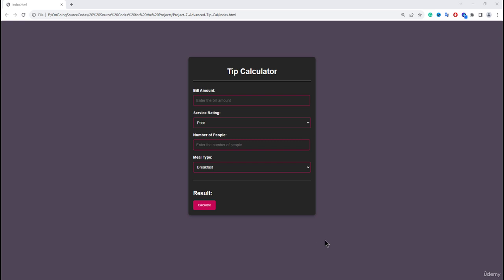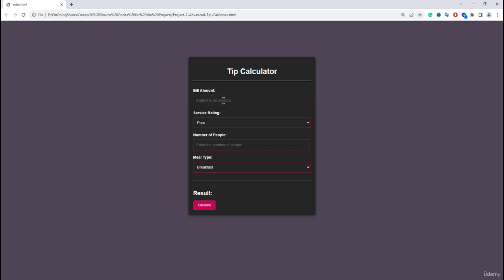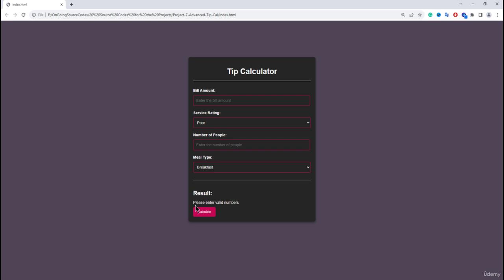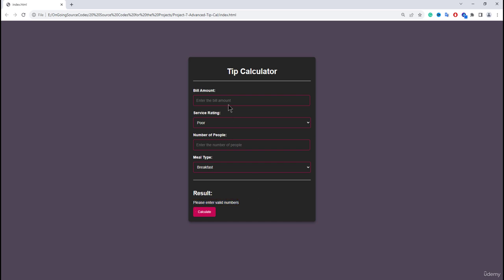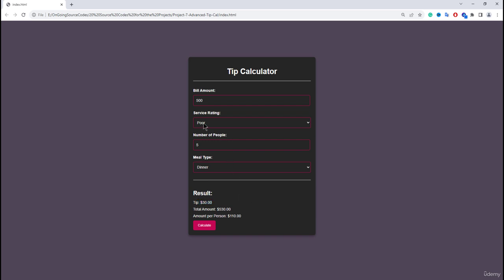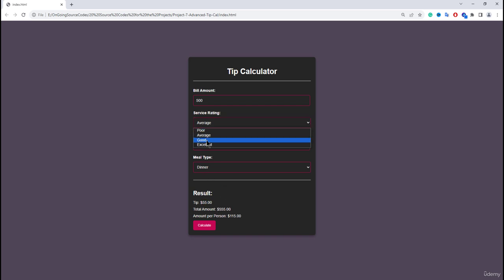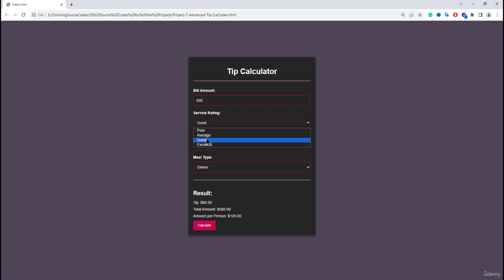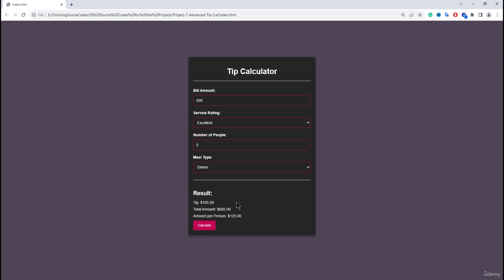Tip calculator preview